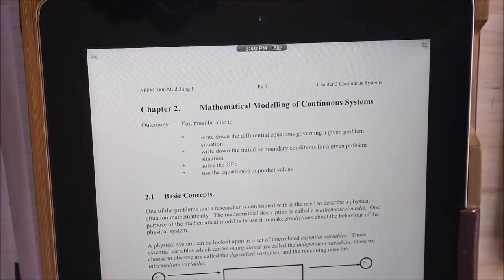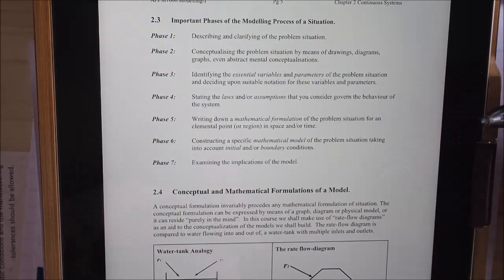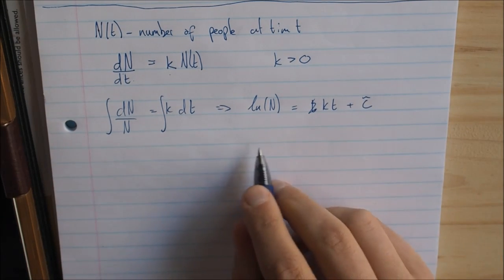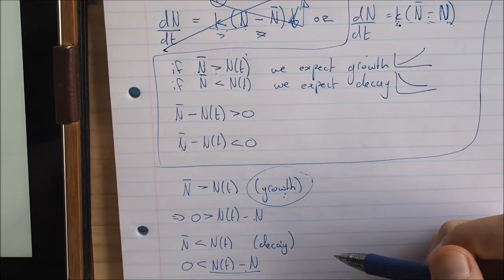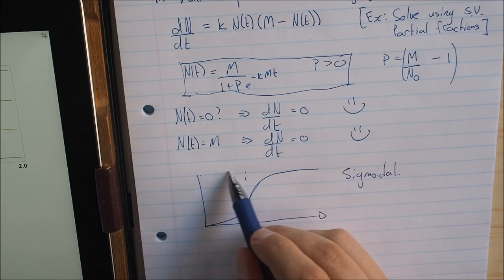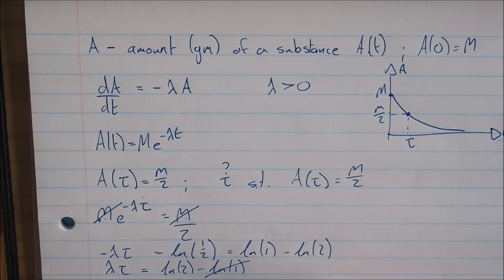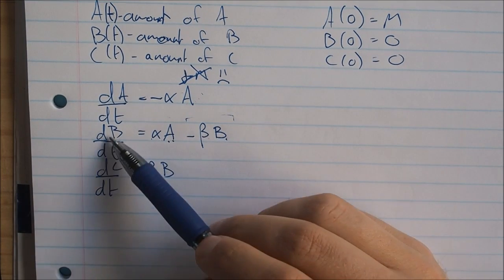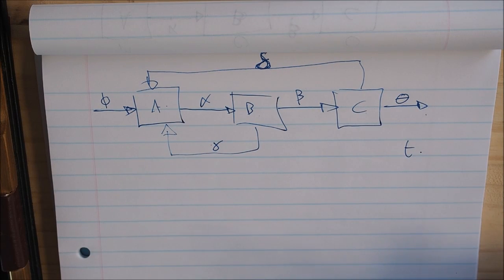APPM1006 - Mathematical Modelling Lecture 2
This lecture covers some examples of mathematical modelling using ODEs